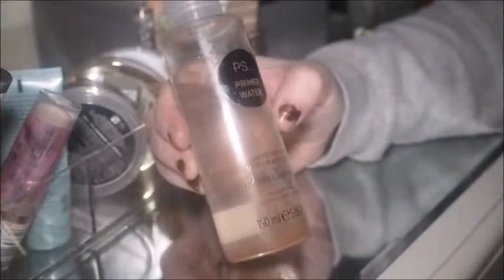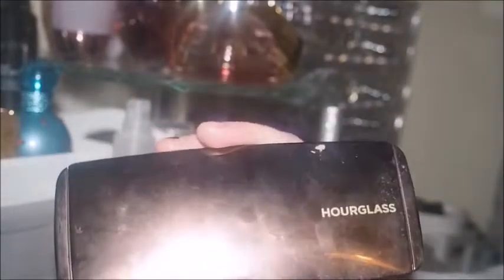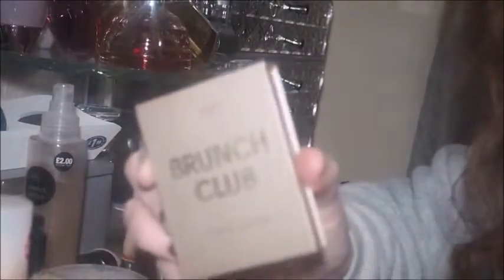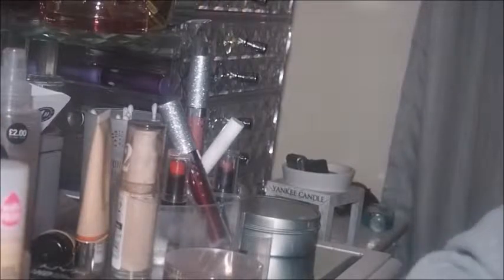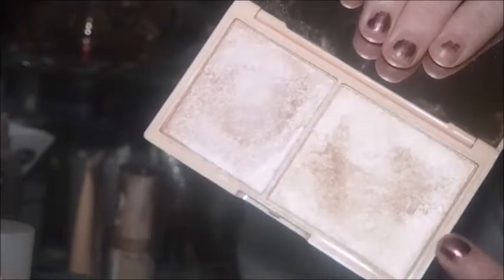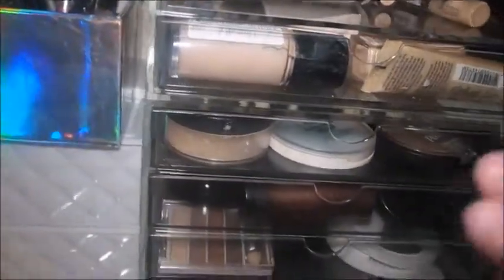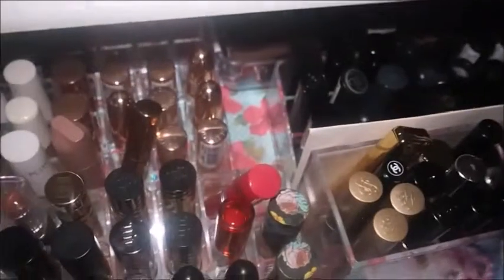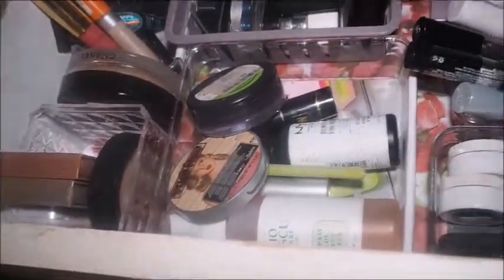Shop My Stash 2104 Full Video - Come Shop My Stash #8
My New fortnightly shop my stash video